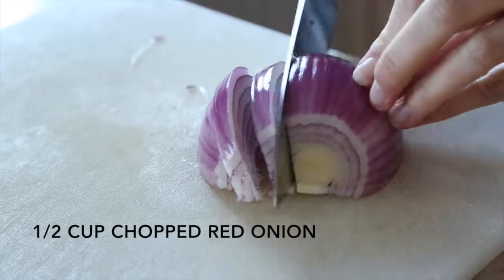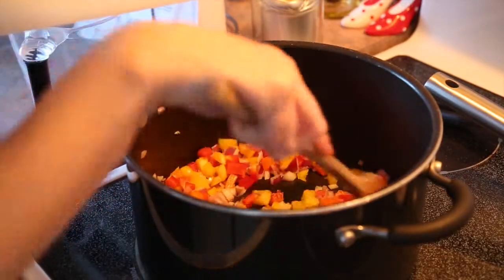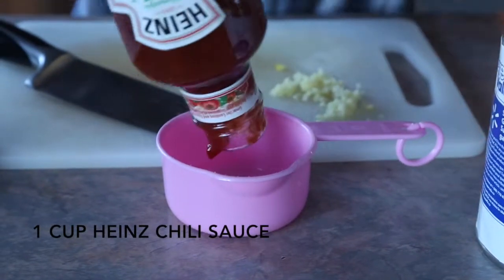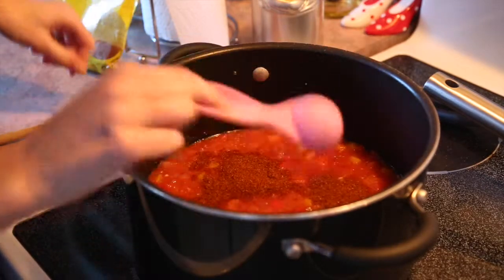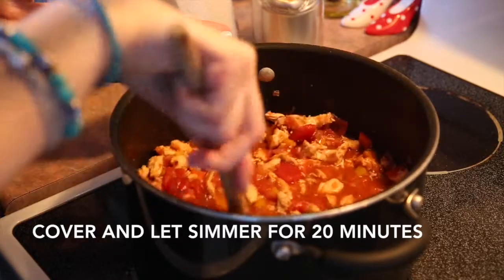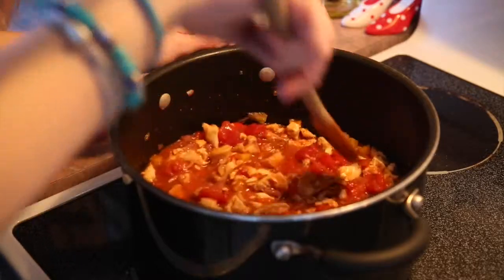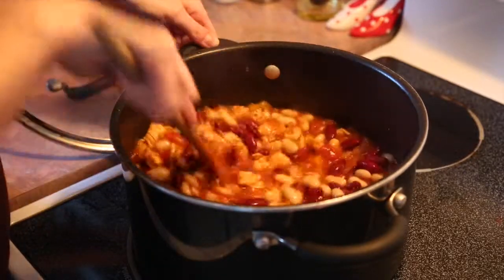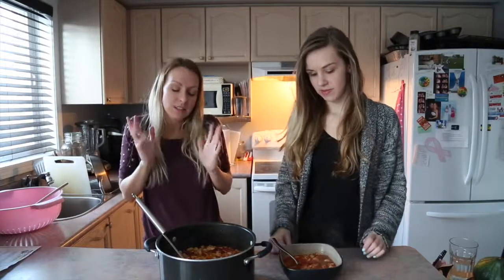Chili For A Winter Evening | Life Lemanda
Brrrr! We hope you enjoyed this recipe for the perfect chicken chili to warm you up on these cold winter nights!

If you haven't yet, make sure to watch our video where we show you a great way to warm you up on a cold winters morning!

If you make any of the recipes we've shown you, please remember to tag us in them so that we can see your lovely creations!

Grocery Cart Chicken Chili

1 1/2 cups chopped red onion
3 clove garlic minced
1 1/2 cups chopped sweet green pepper (or mix a bunch of peppers together like we did, it was delicious!)
3 cups chopped cooked chicken breast (about 5 whole chicken breasts)
1 can (19 ounces/560ml) diced tomatoes. The can we used was over 700ml and its nice to have extra juice and tomato.
1 cup tomato based chili sauce
1 1/2 cups low-sodium, reduced-fat chicken broth. I ended up using more because not enough juice, again everyone's tastes are different so play by ear and add as much or as little as you want.
1 1/2 tbsp EACH Dijon mustard and Worcestershire sauce (say Worcestershire sauce 5 times fast!)
1 tsp dried oregano
1/4 tsp EACH cayenne pepper and black pepper (we didn't add black pepper)
1 can (19 ounce/560ml) EACH red kidney and white kidney beans. Drain and rinse them before adding them to the chili.

Directions
Spray a large saucepan with non-stick spray. Add onions, garlic and peppers. Cook over medium heat until tender, about 7 minutes.

Add remaining ingredients, except kidney beans. Bring to a boil. Reduce heat to medium-low. Cover and simmer for 20 minutes, stirring occasionally. Add kidney beans and cook 5 more minutes.

If you want it a bit extra hot you can add 3 jalapenos peppers, seeded and minced. You would add the jalapenos in when you cook the onions, garlic and peppers.
I suggest either cooking this the day before you want to serve it or at least 2 to 3 hours before serving to allow the flavours to absorb into each other. So much more delish! Serve with a bit of cheese on top if that makes you happy and delish fresh crusty bread on the side!